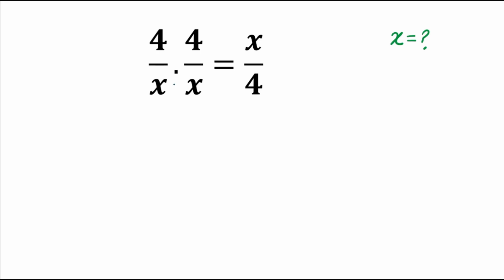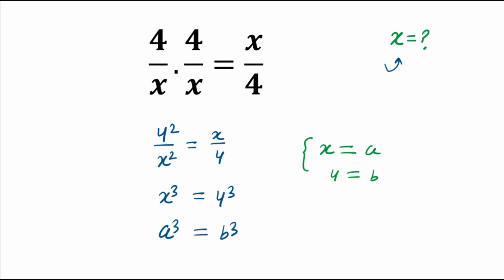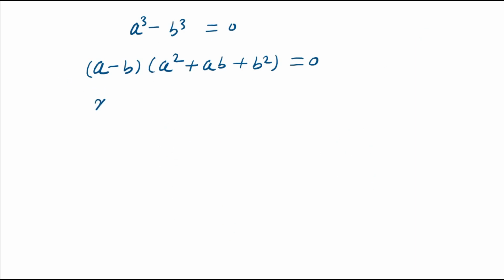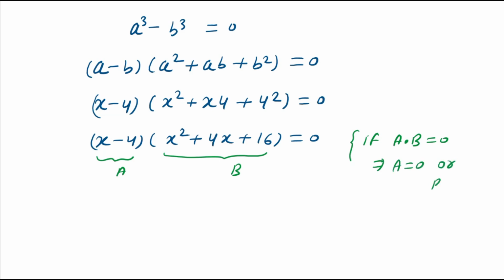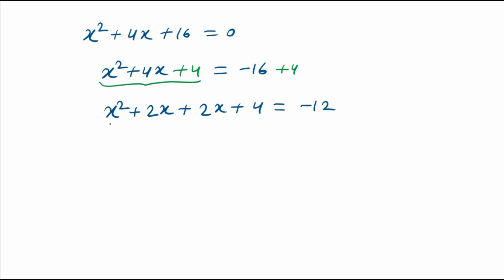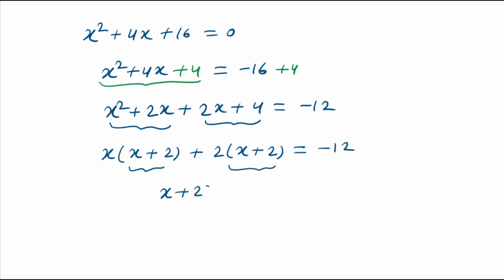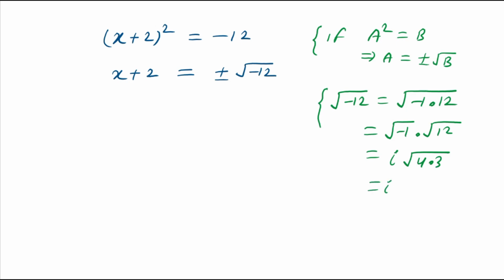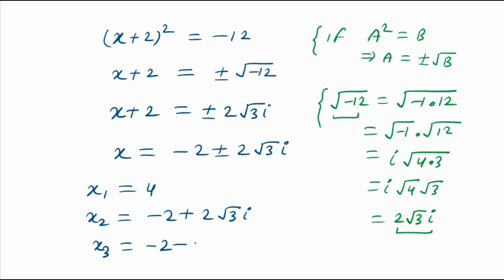Germany | Can you solve this? | Math Olympiad Problem